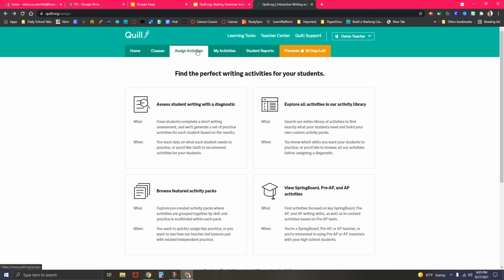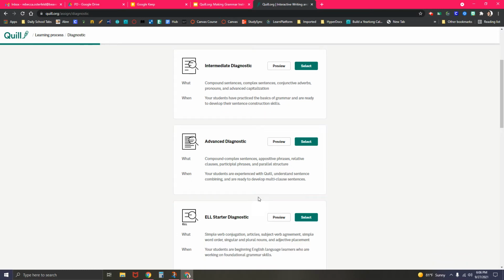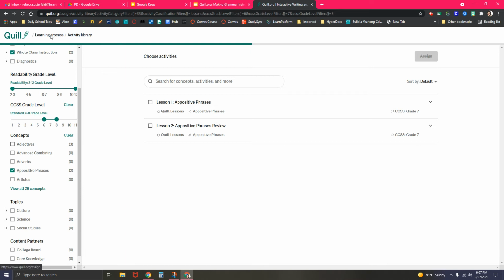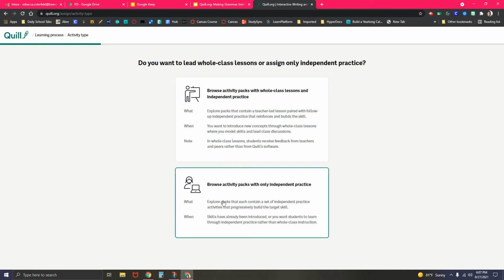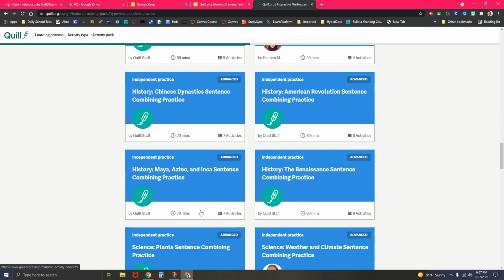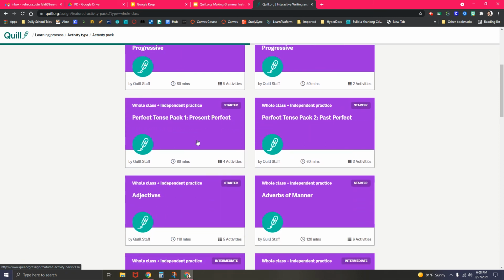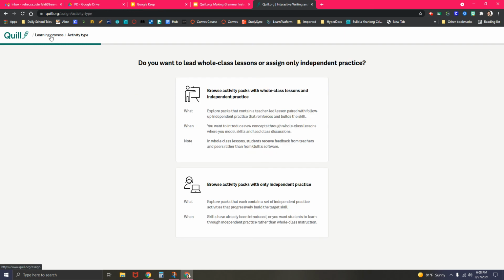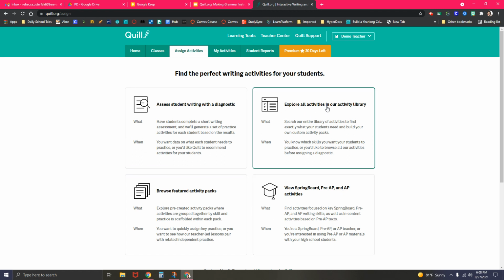Quill Assign Activities